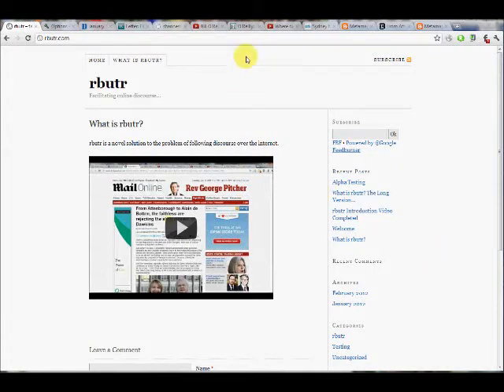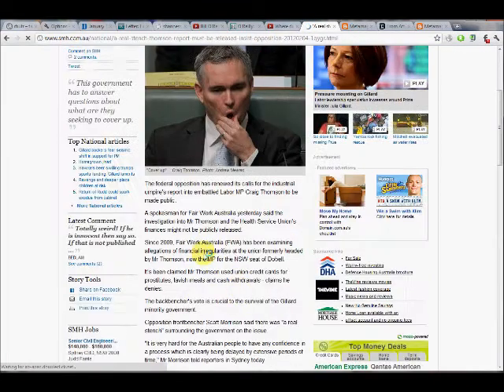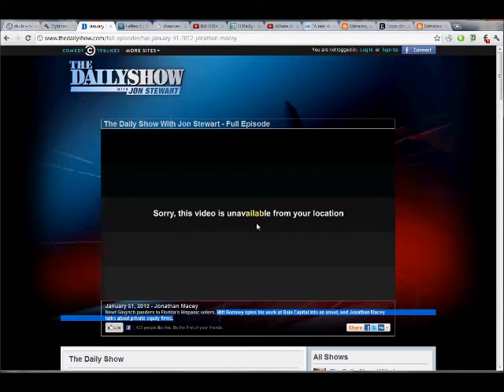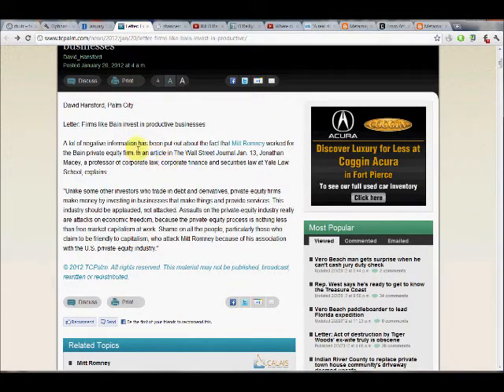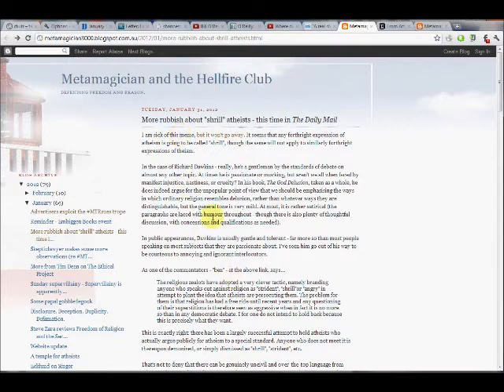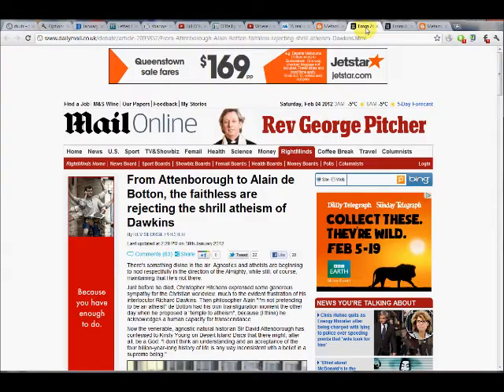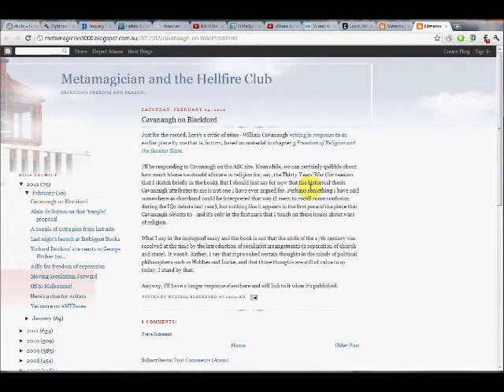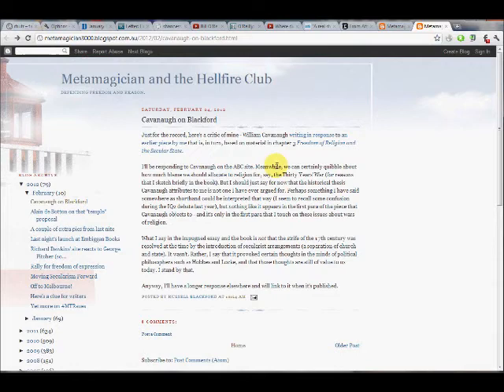rbutr - Adding rebuttals to rbutr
It turns out that finding rebuttals to articles can be very difficult, and sometimes impossible. In this way, whenever they make a rebuttal, it is simple to add that rebuttal to their original article.

Basically, we need to work 'backwards' in order to allow other users to use rbutr 'forwards'